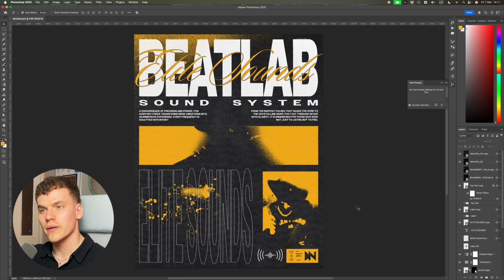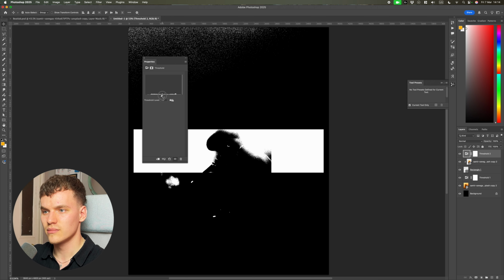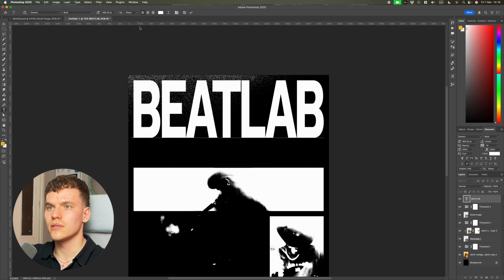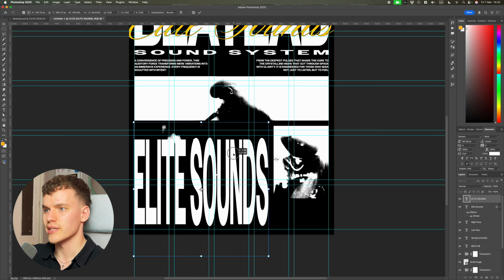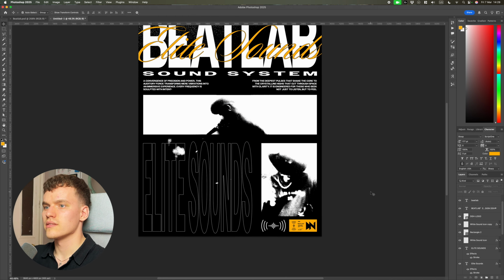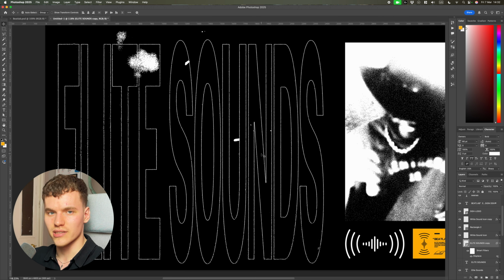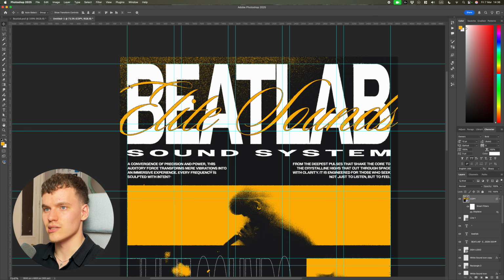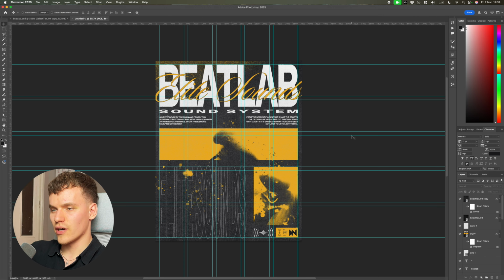Designing a Music Poster in Photoshop (FULL PROCESS)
Come along and create a music poster design with me called ‘Beatlab.’ This incorporates some stylised typography, duotone colour contrast, and of course, distressed and grunge visuals.

CHAPTERS:
00:00 Intro
00:08 Reference
00:43 Image Formatting
03:18 Typography
10:39 Colour
11:40 FX & Texture
14:39 Outro